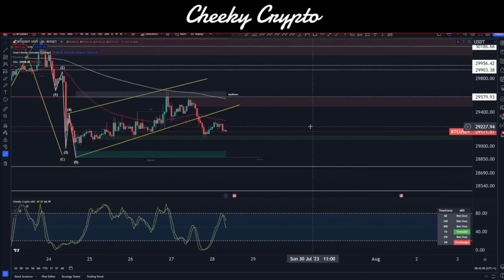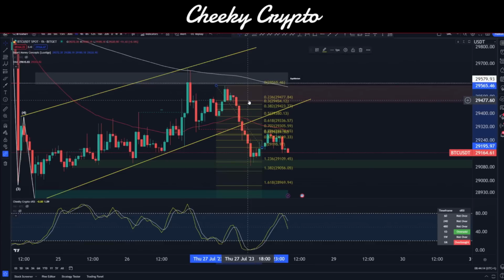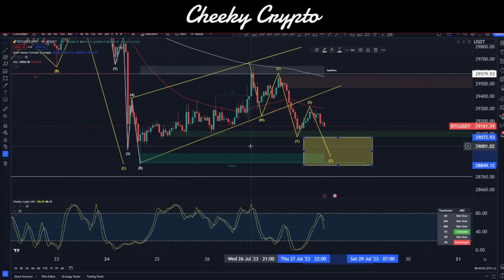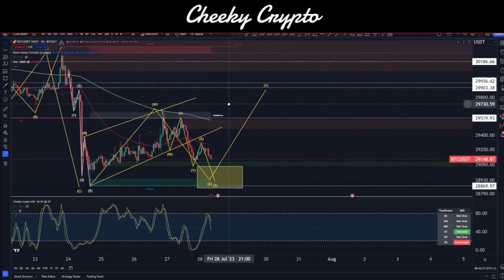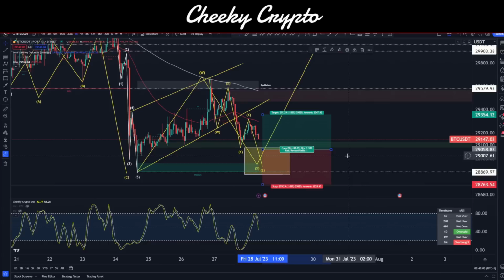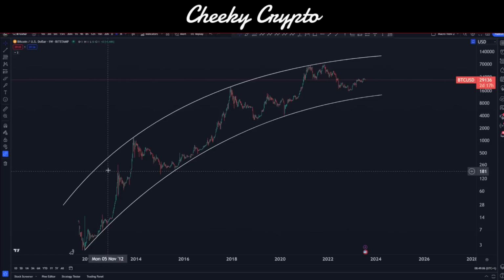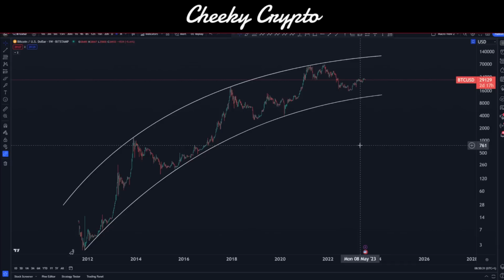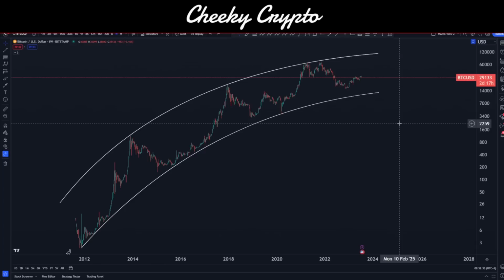Bitcoin BTC Video